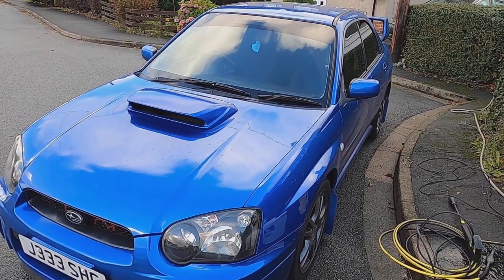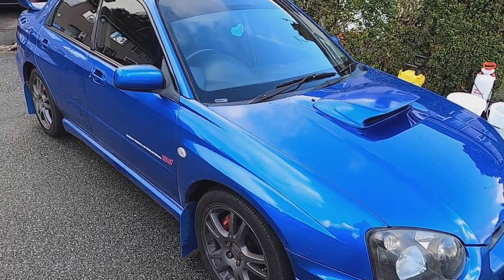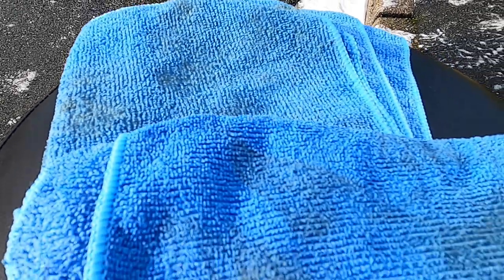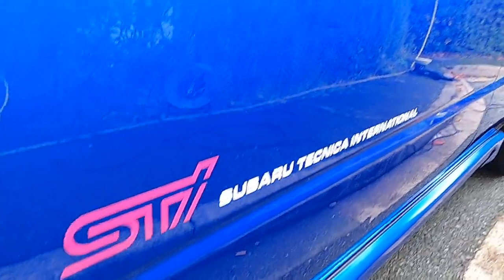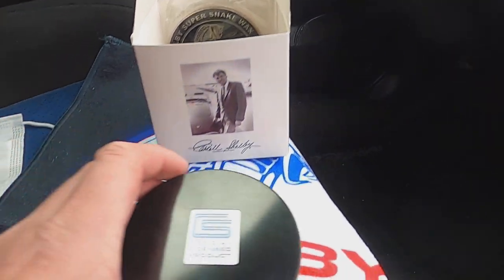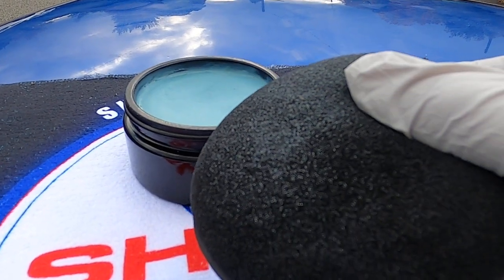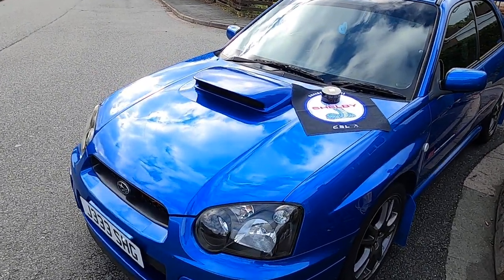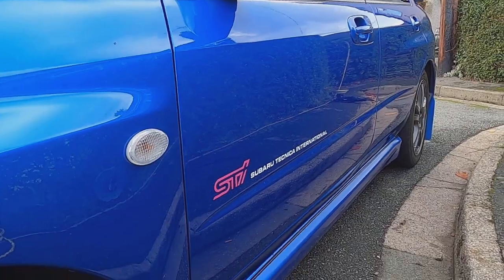The Car Boutique reviews - Shelby's Super Snake Collectors 2020 Edition Wax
TCB comprehensively tests Shelby's 2020 Snake Wax. A stunningly presented wax with stunning results.